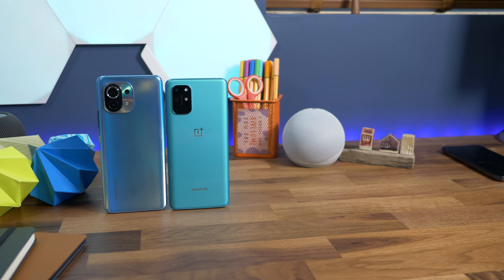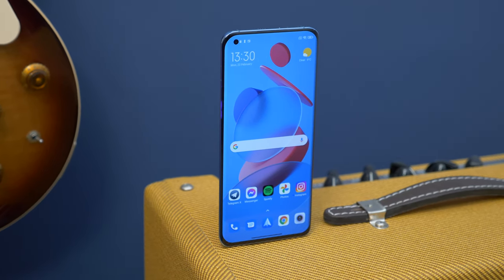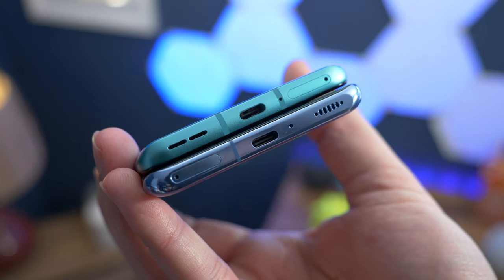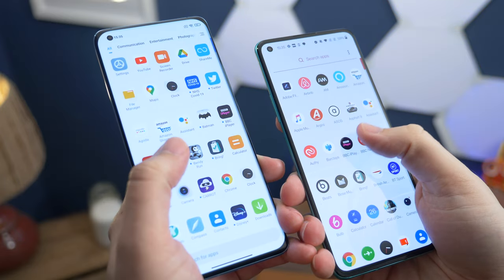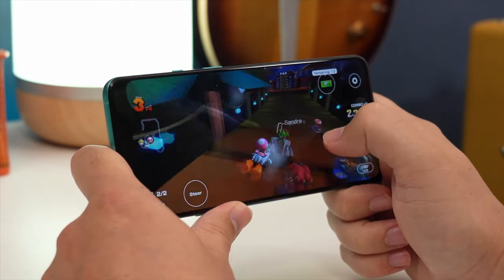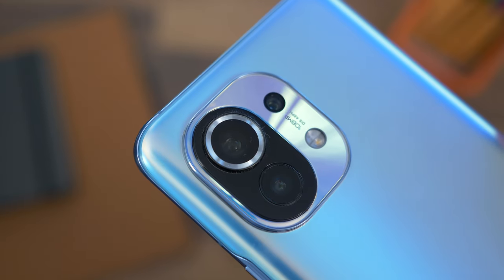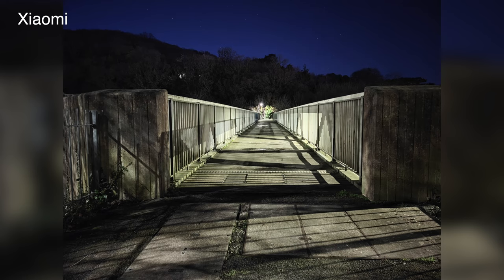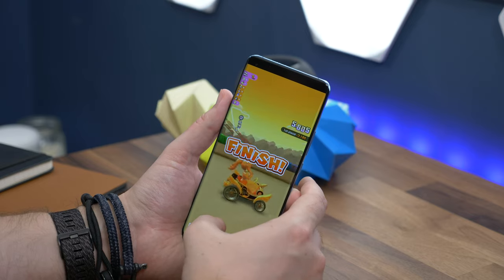Xiaomi Mi 11 vs OnePlus 8T: Which should you buy?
For most people, buying the latest flagship usually means buying an iPhone or buying a Samsung Galaxy. But, there are some equally compelling powerful phones from other brands on the market too. Two of those are the latest from Chinese brands, Xiaomi and OnePlus. Those are - of course - the mi 11 and the 8T.

Look down the spec sheet numbers and you might just conclude an easy win for the Xiaomi, but as many of us well know, numbers on spec sheets don't tell the whole story, and there's price to consider. Xiaomi's premium model is more expensive. So which should you buy?